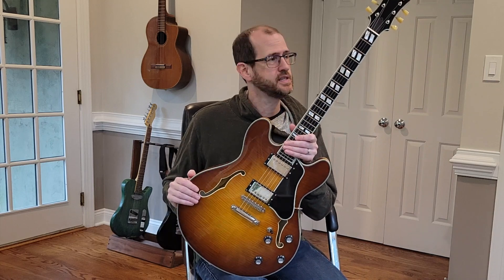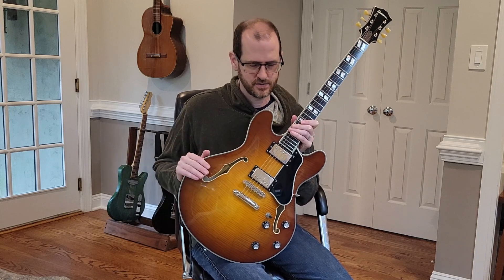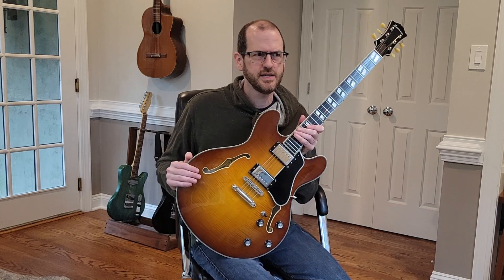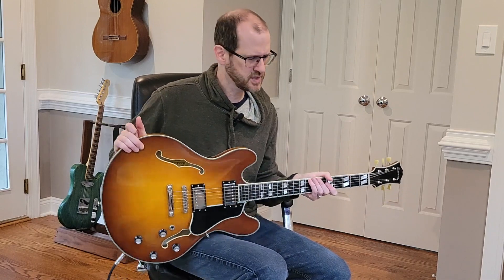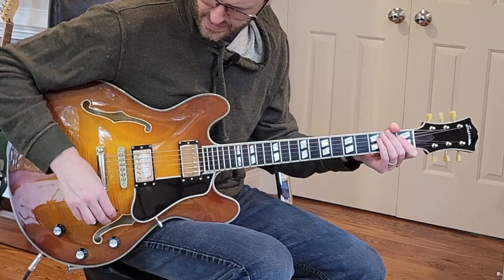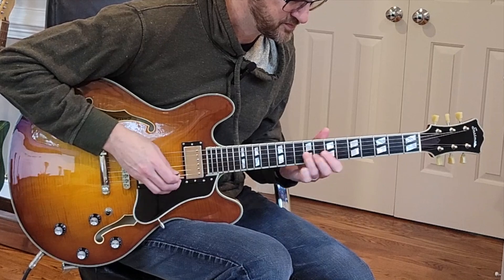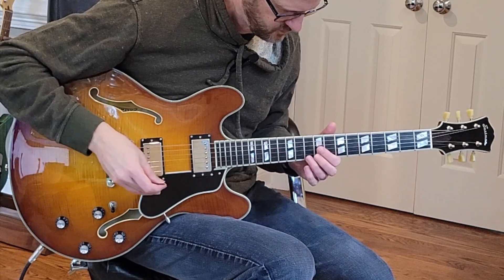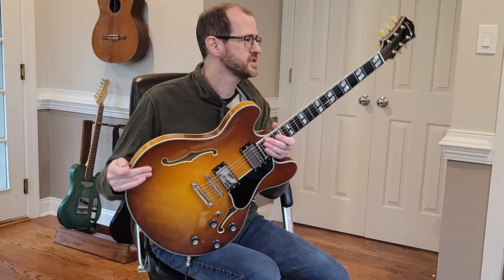Eastman T486 and why I'm Sick of Seymour Duncan Pickups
A friend was nice enough to lend me their Eastman T486 semi-hollow for while (in exchange for my PRS SE Paul's Guitar). I've been checking it out for several weeks now and I came to a conclusion that isn't just about this guitar: I'm sick of Seymour Duncan pickups.

0:00 - Guitar Overview
1:05 - Pickup Rant
3:10 - Sound Samples
7:39 - Final Thoughts